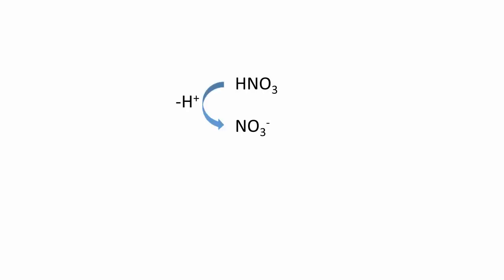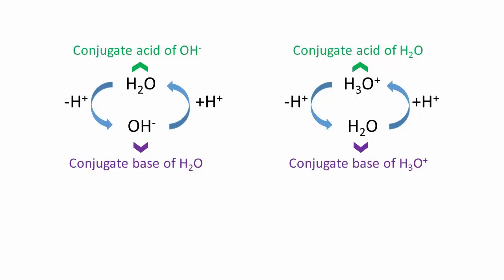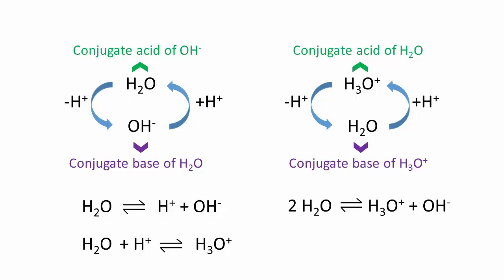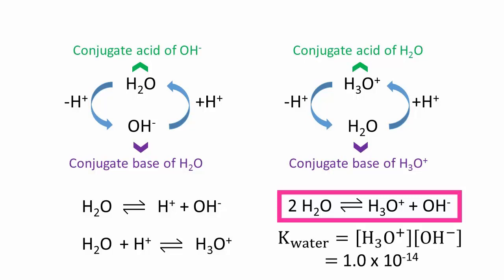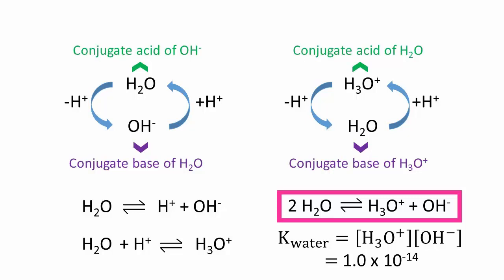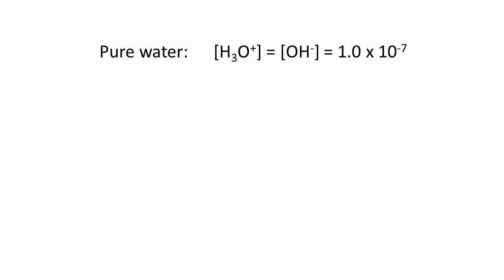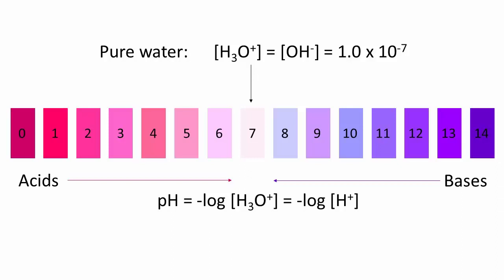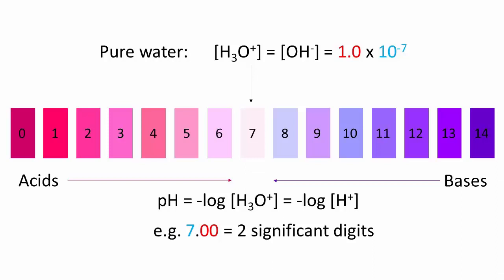CHM1311: Acids and Bases (podcast 1 of 3)